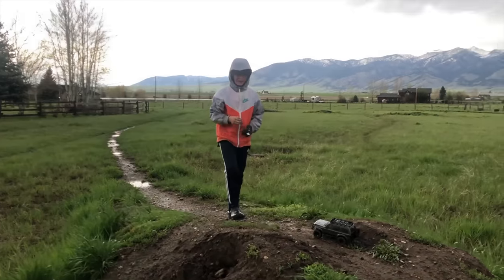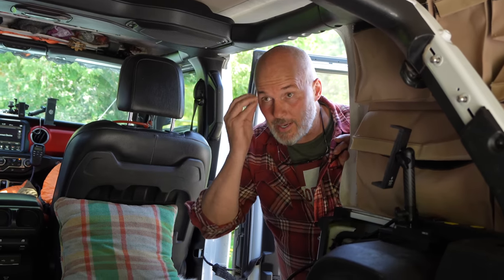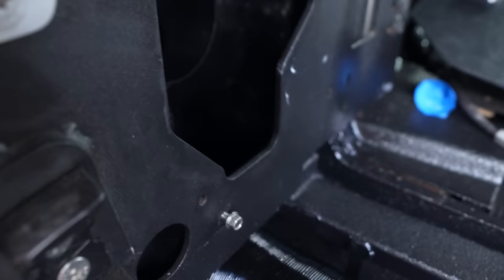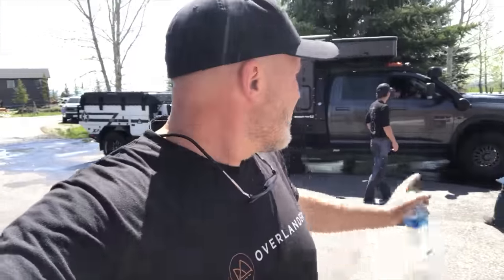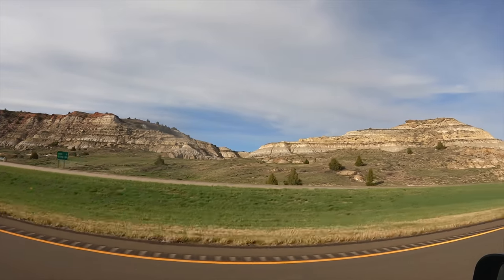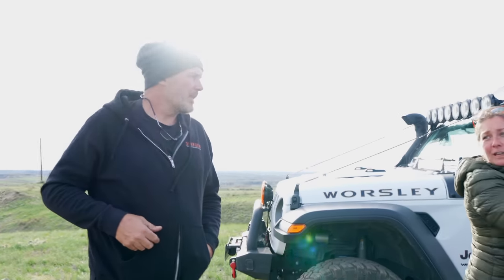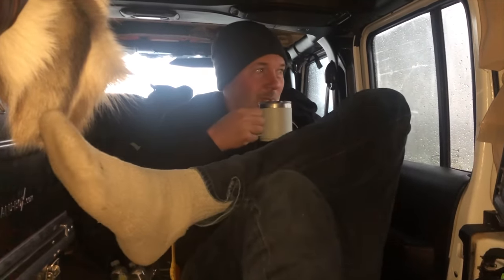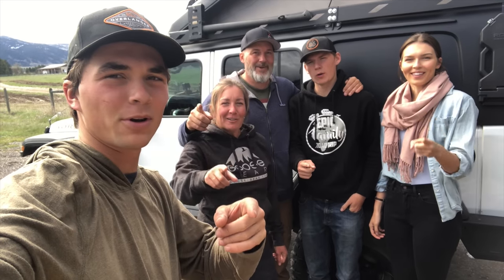WE MADE IT TO THE CABIN | Plus we install Heaters, Lithium, and RedArc in the Jeeps // EFRT S7 EP37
GEAR LINKS

Camp life

Long Range America (Auxiliary Fuel tanks)